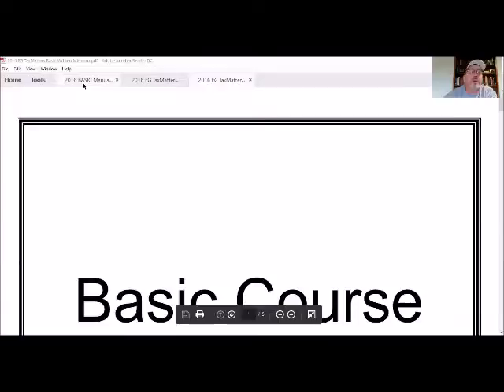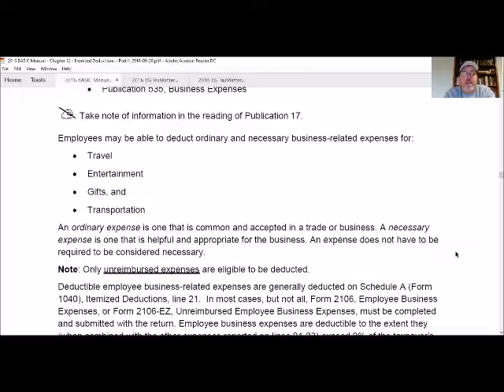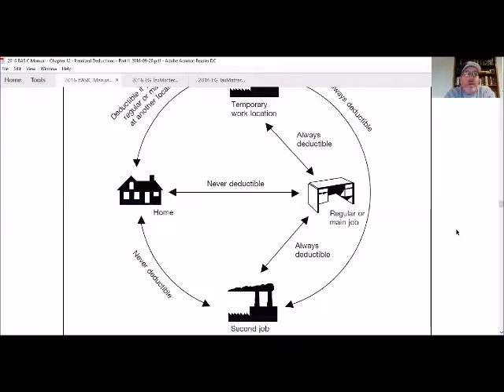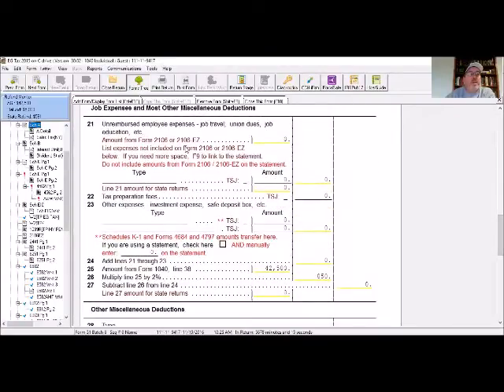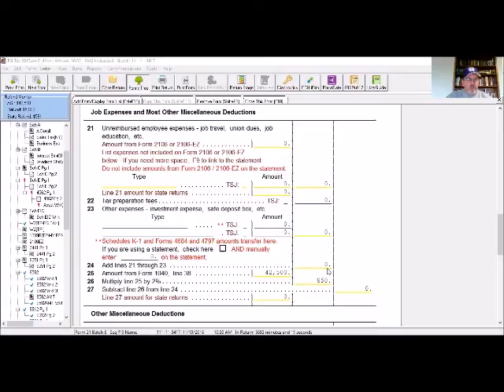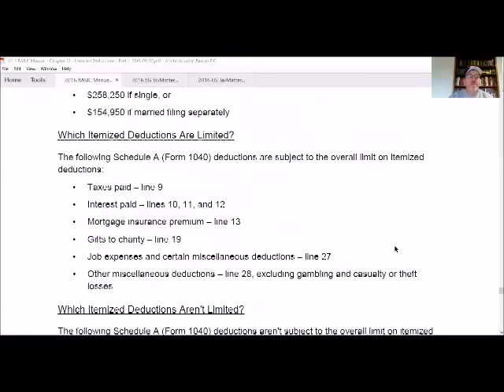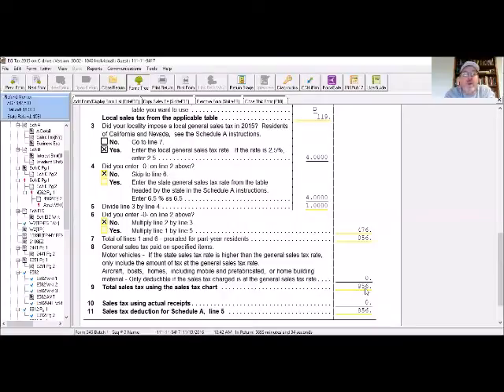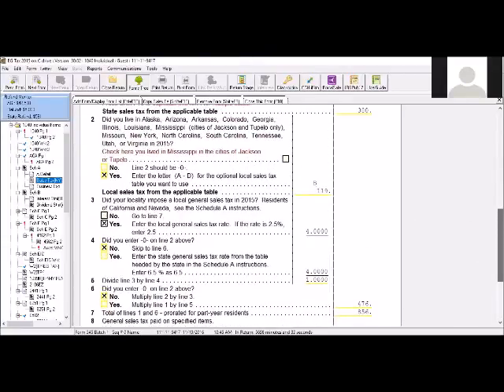EG TaxMatter Online Seminar Nov 19th 2016